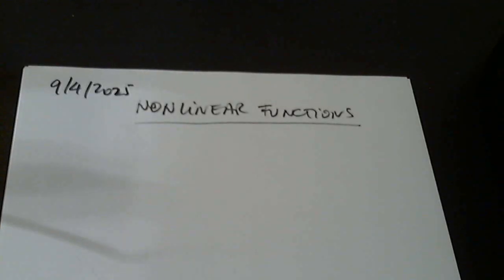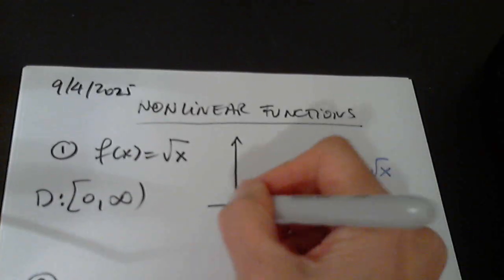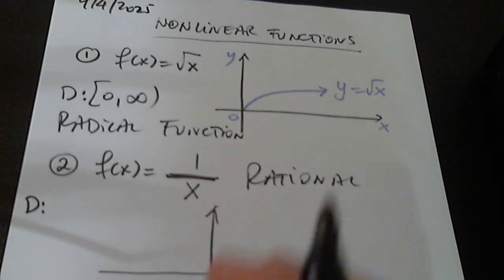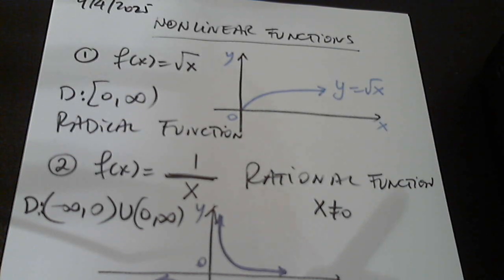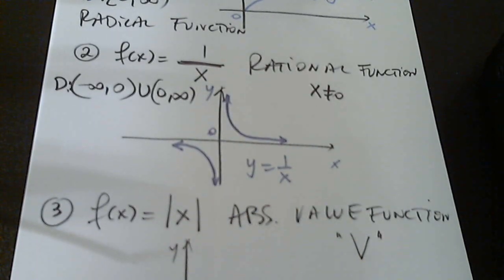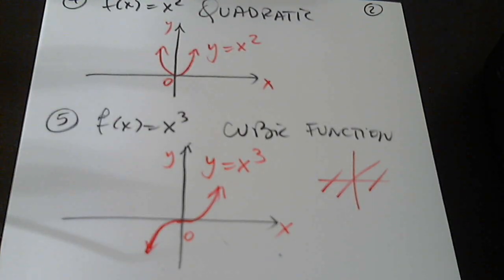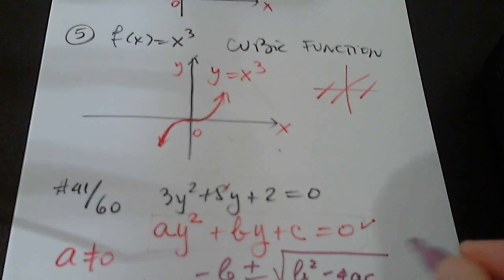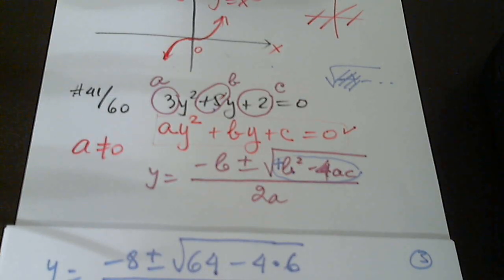MAT 230 R.5 AND 1.1 PART 1 SEPT 4